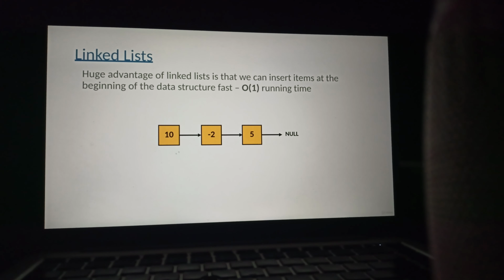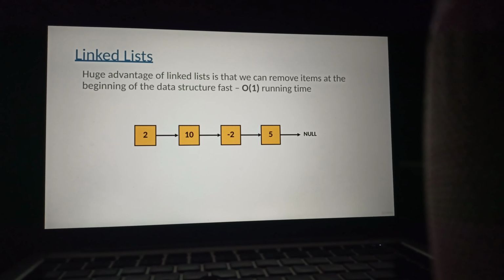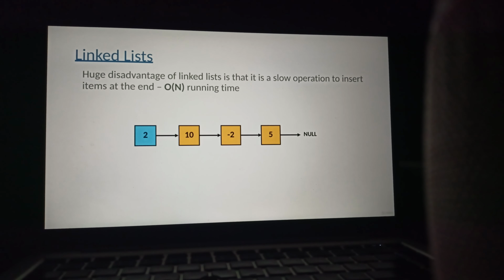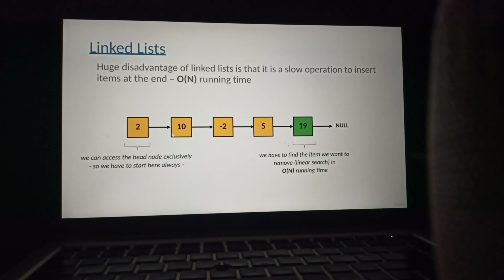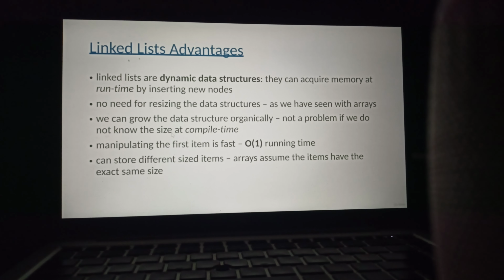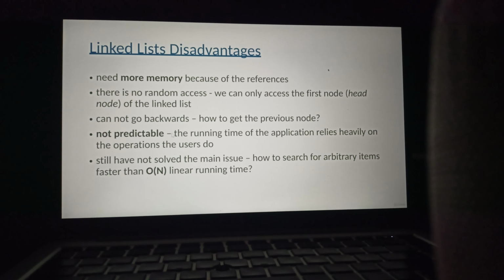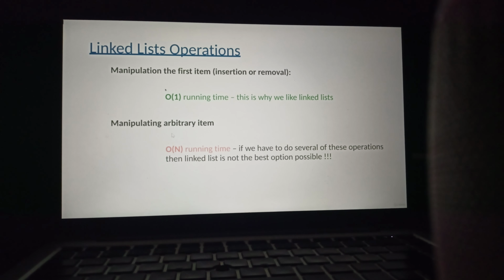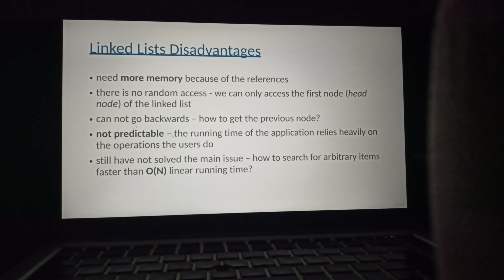Linked List Operations |Advantages and Disadvantages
Ravi Kumar Cognizant
cognizant
cognizant ceo
ravi kumar cognizant
japnam
ravi kumar s
anjali
ceo interview
ceo motivation
cognizant internship 2023
cognizant onboarding update
cognizant salary after 2 years
dhanu lagna 2023
easy football skills
japnam song
nawazuddin siddiqui munna bhai mbbs
ranbir kapoor new movie trailer